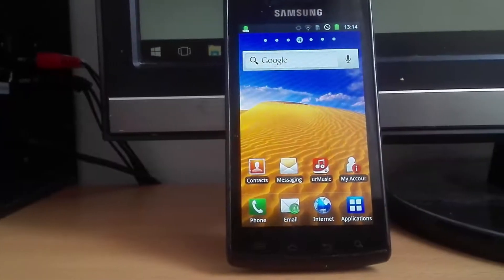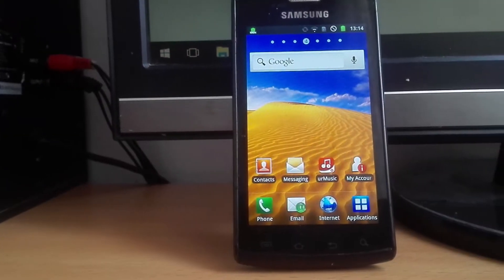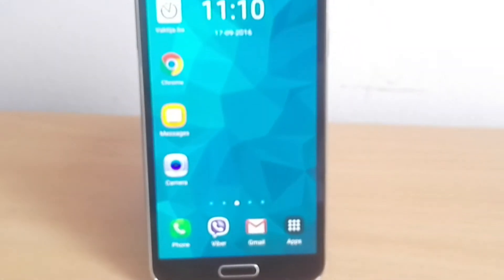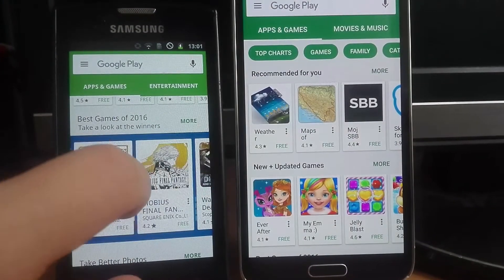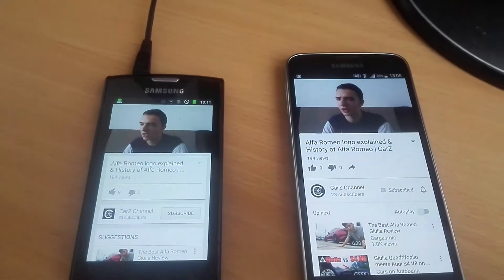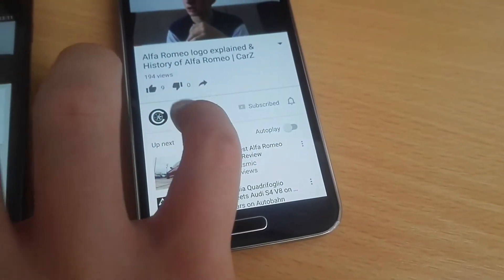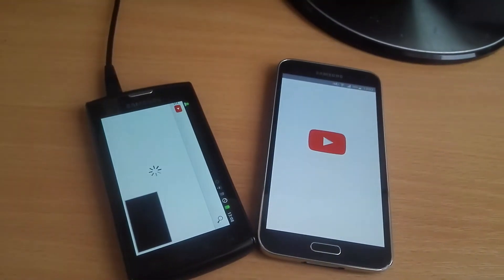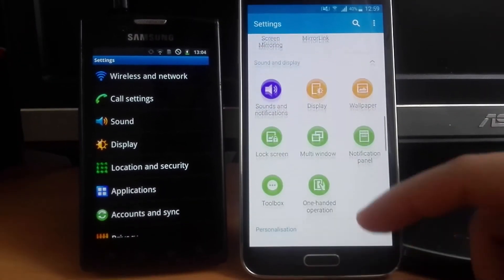Android 2.3 in 2017 - Can it do anything?📱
Android 2.3 is kinda like Windows XP. It's old, yet people sill use it.
Despite its age, it is still kinda usable. Mostly supported, you can still download apps, watch YouTube videos...
Is it dead yet? No...
But it is slowly dying.